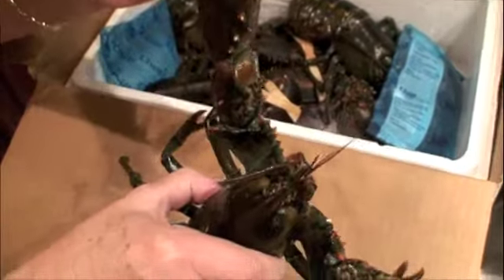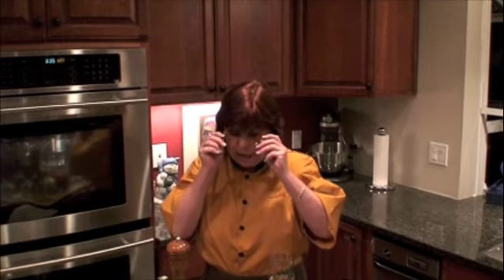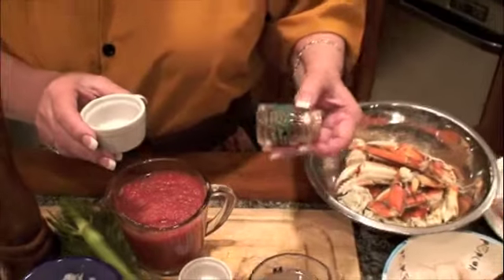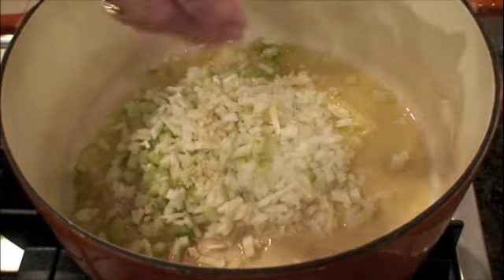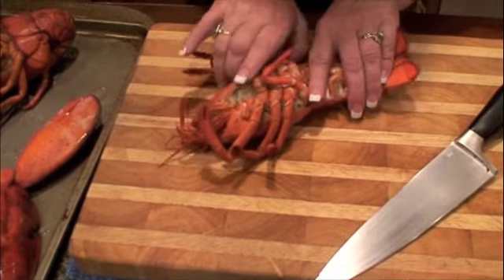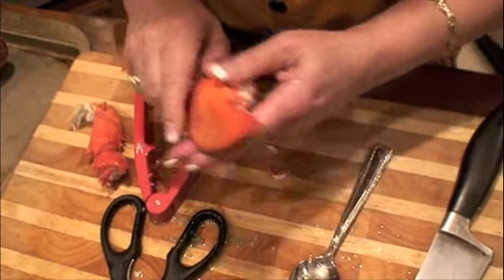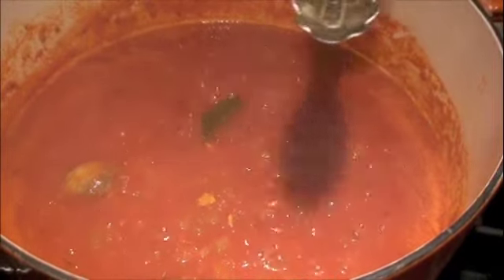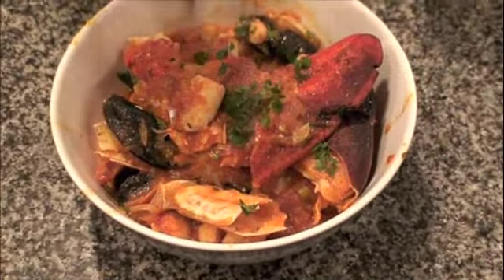Fresh Lobster Cioppino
This video show how to cook a fresh live lobster and then has a delicious recipe for making a decadent Cioppino. Instructions included on cooking all kinds of seafood used in Cippino. Recipe included in the video.